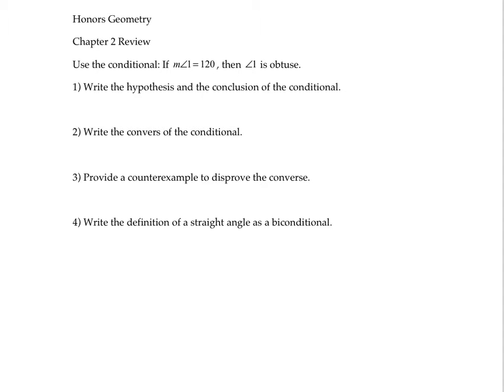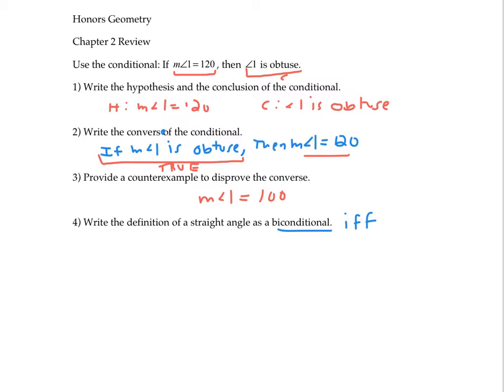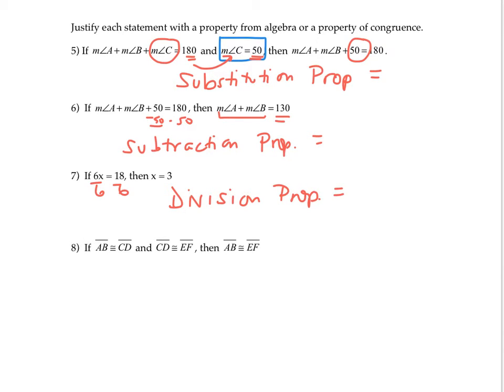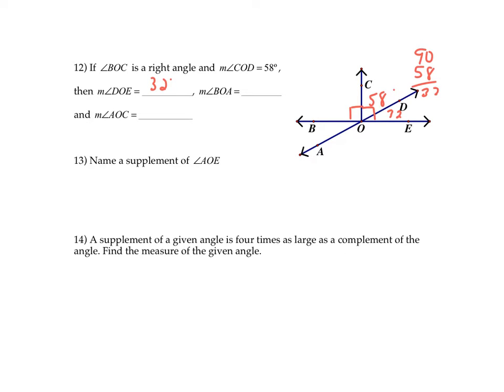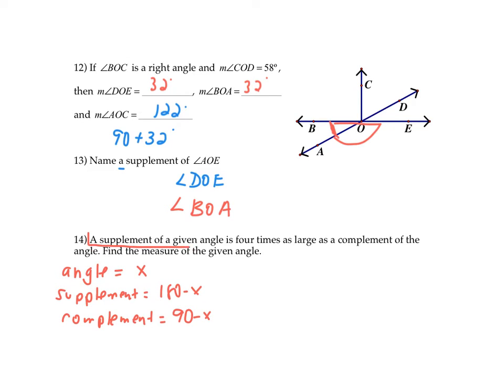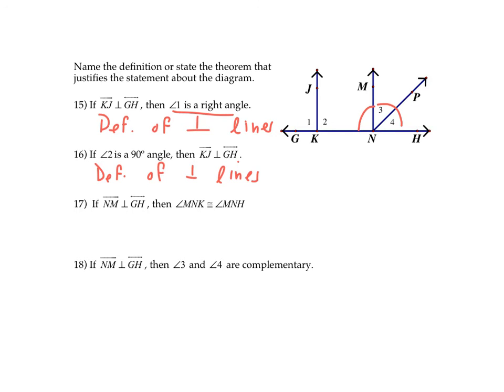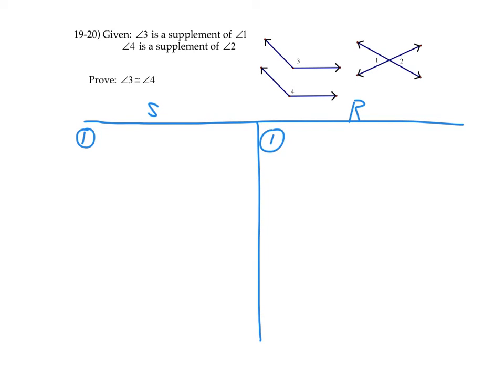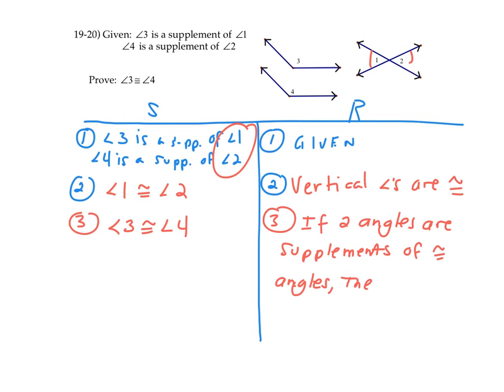Honors geo ch 2 review